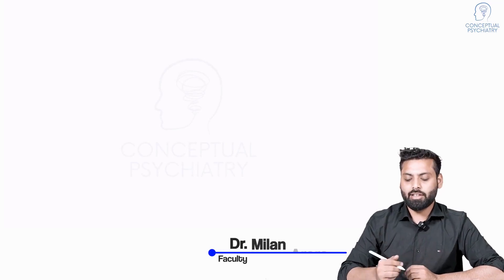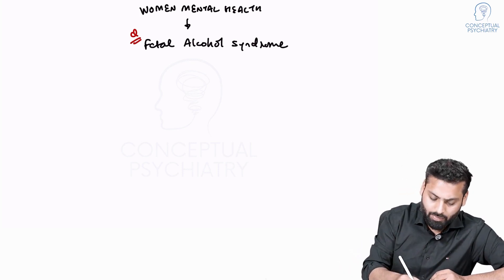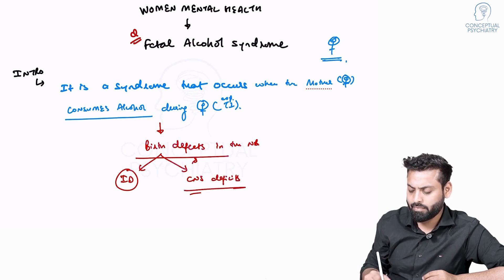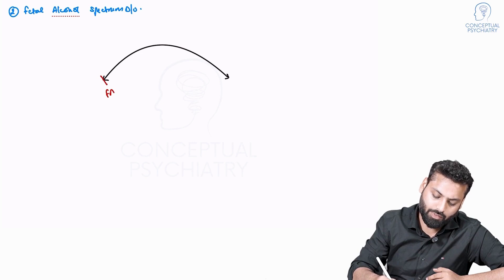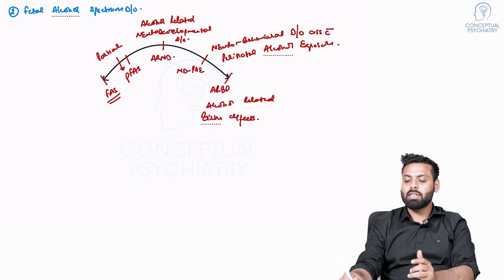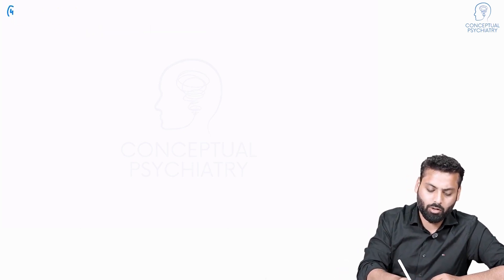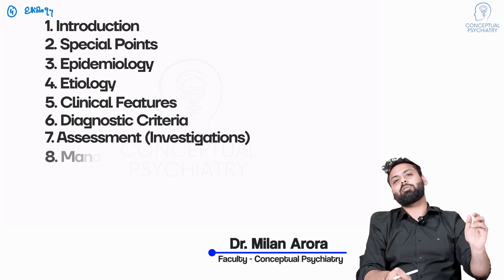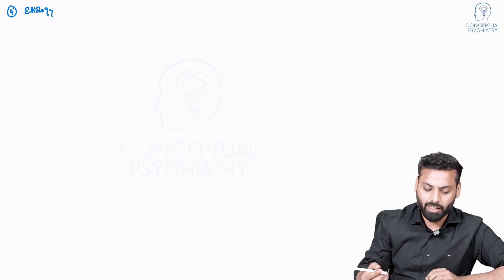Fetal Alcohol Syndrome | FAS: An Important Topic for Psychiatry Residency Exams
Learn about Fetal Alcohol Syndrome | FAS: An Important Topic for Psychiatry Residency Exams
Join Dr. Milan Arora, psychiatrist and teaching faculty in Conceptual Psychiatry, in this enlightening lecture as he takes us through a topic: fetal alcohol syndrome (FAS). As part of his Women’s Mental Health Series, Dr. Arora dives into the effects of alcohol use during pregnancy, shedding light on FAS and the broader fetal alcohol spectrum disorder (FASD) family
In this lecture, Dr. Arora doesn’t just present facts – he provide context and stories, breaking down the science and clinical features behind FASD in a way that connects with both students and clinicians. With real-world insights from his own experiences, he explains the range of disorders, from partial fetal alcohol syndrome (PFAS) to alcohol-related neurodevelopmental disorder (ARND), and outlines the effects of each
In this video Dr. Arora shares his unique method for looking at FASD (Fetal Alcohol Spectrum Disorder) as a theoretical but important topic. He provide tips for tackling exam questions, covering the basics of epidemiology, risk factors, diagnostic criteria, and management – ​​all in a way that feels relevant and memorable.
If you're studying for exams or simply want to deepen your understanding of women's mental health, this lecture offers a structured but engaging approach.
0:00 - Introduction to Women’s Mental Health Series
0:11 - Importance of Fetal Alcohol Syndrome
0:20 - Why Fetal Alcohol Syndrome is Exam-Relevant Despite Being Rare Clinically
0:35 - Fetal Alcohol Syndrome and Alcohol Use in Pregnancy
1:02 - Fetal Alcohol Syndrome: What to Expect
1:19 - Understanding Fetal Alcohol Syndrome and Its Causes
1:43 - FAS Birth Defects and Neurodevelopmental Impacts
2:17 - Fetal Alcohol Spectrum Disorder (FASD) Explained
2:24 - Spectrum Overview: FAS (Fetal Alcohol Syndrome), PFAS (Partial Fetal Alcohol Syndrome), ARND (Alcohol-Related Neurodevelopmental Disorder), NDPAE (Neurobehavioral Disorder Associated with Prenatal Alcohol Exposure), ARBD ( Alcohol-Related Birth Defects).
4:02 - Why Familiarity with FASD Terminology Matters in Exams
4:26 - FAS Epidemiology Data and Regional Variations
5:03 - Etiology: Risk Factors and Pathophysiology
5:14 - Template for Answering Psychiatry Exam Questions
7:09 - Meet Dr. Milan Arora and His Psychiatry Background